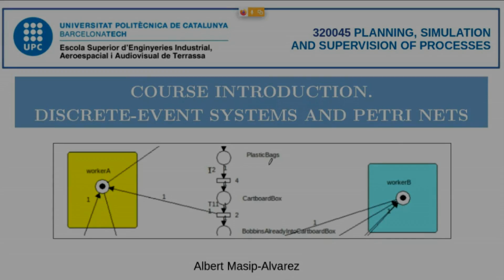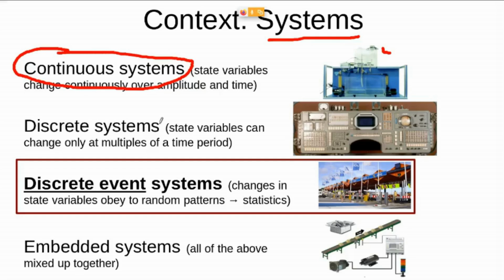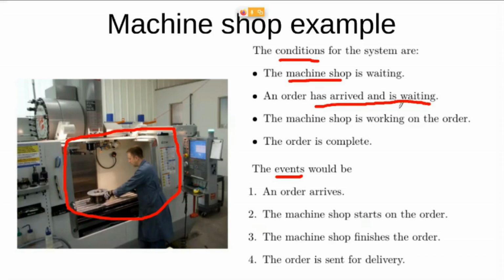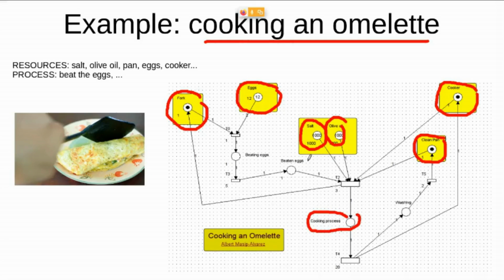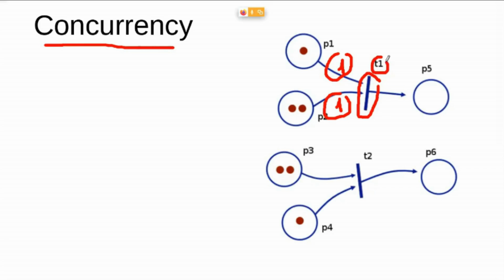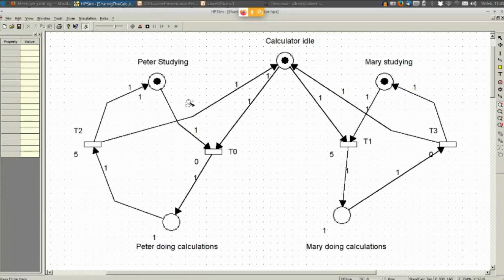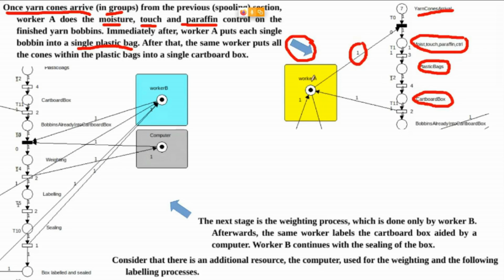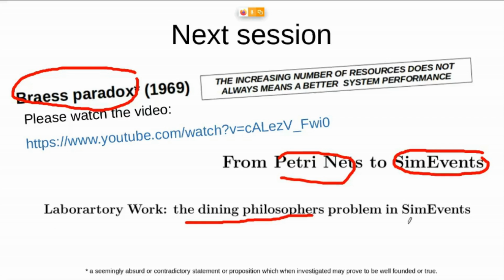Lesson 1. Course Introduction and Petri Nets Fundamentals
0:11:25 Systems (continuous, discrete, discrete-event)
0:19:29 Introduction to Petri Nets
0:28:33 Enabled vs. Fired transitions
0:34:31 Example: cooking an omelette
0:37:41 Petri Net definition/formalism
0:46:08 Properties (concurrency, conflict, mutual exclusion, fork, join...)
0:53:33 Example: sharing the calculator (with HPSim simulation software)
1:05:46 Example: packing section Petri Net
1:15:06 Laboratory work: five dining philosophers